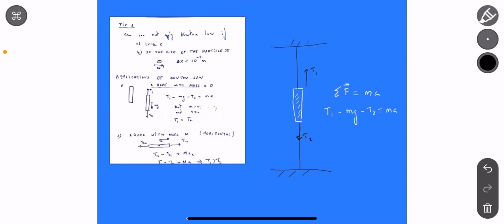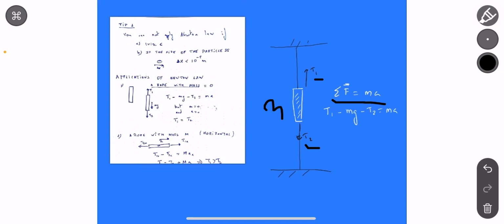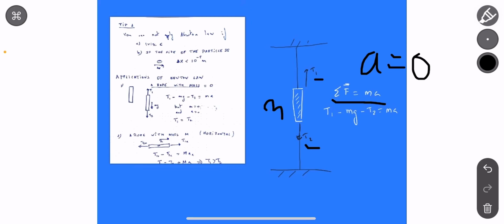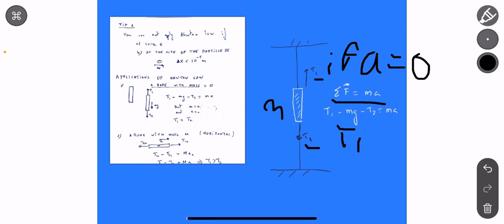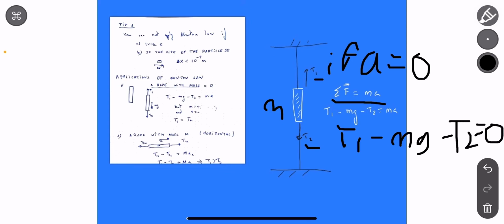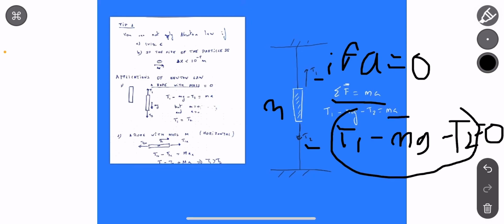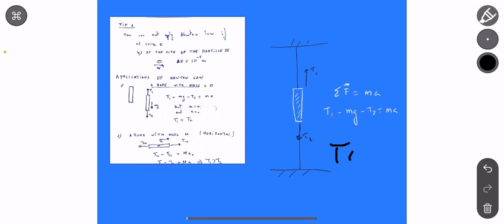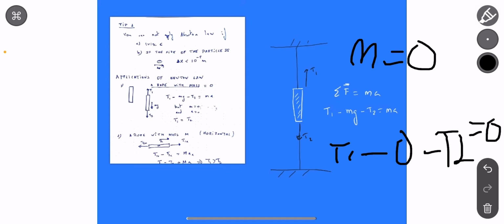TEST 2 PART 1 (NEWTONS LAWS): Q1